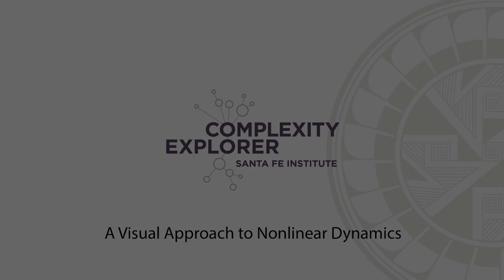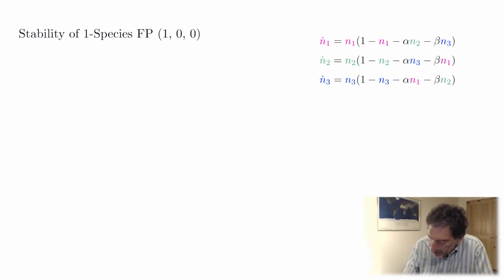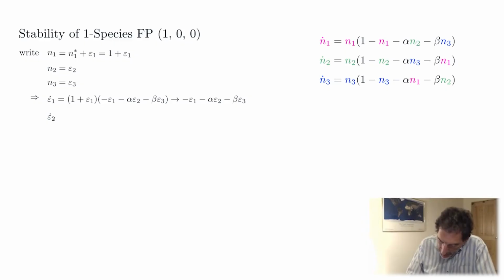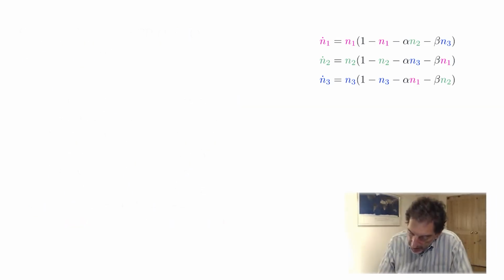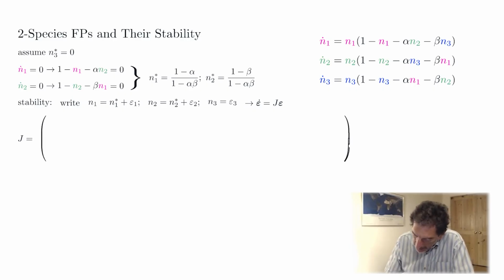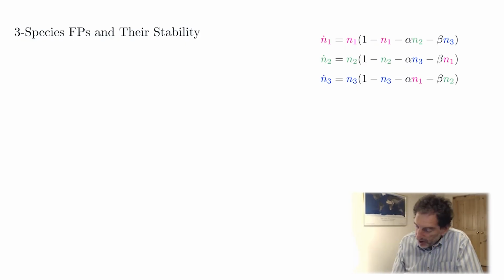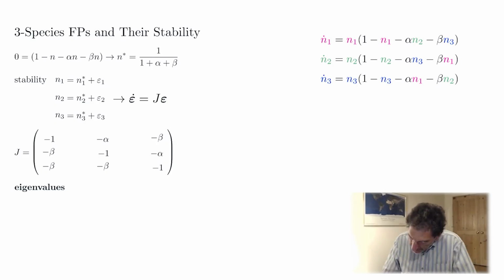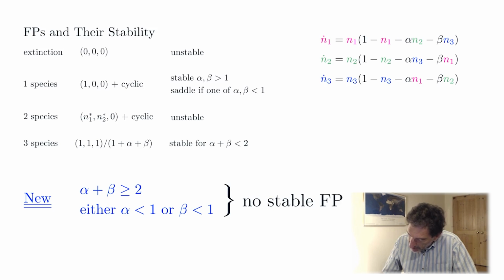A Visual Approach to Nonlinear Dynamics: Unit 4: 3-Species Competition • Stability of Fixed Points 1